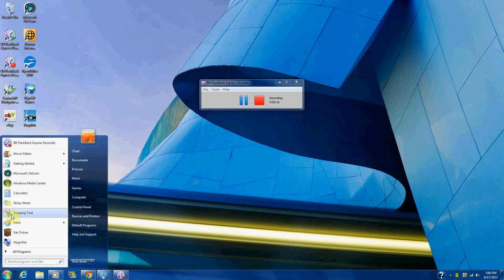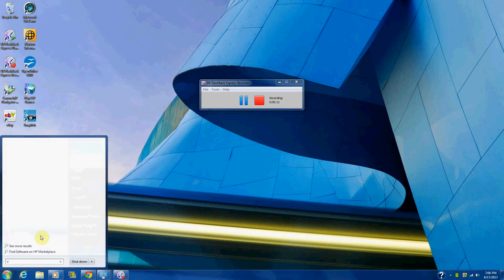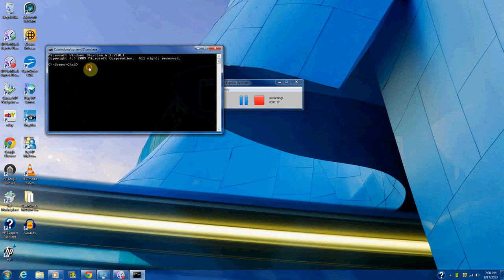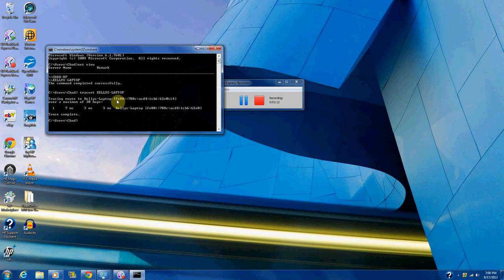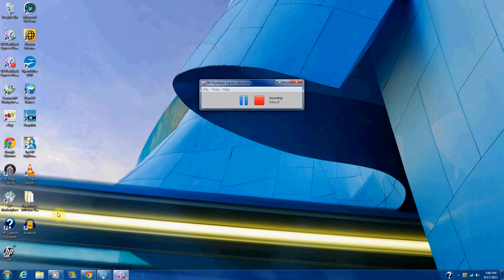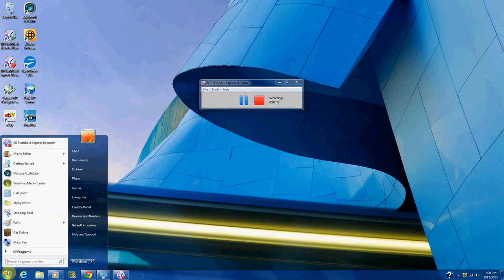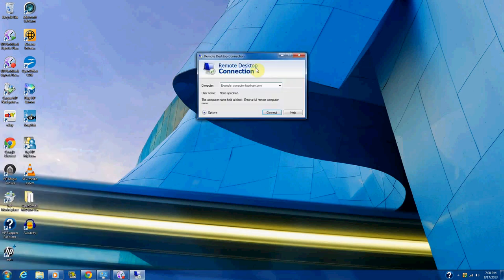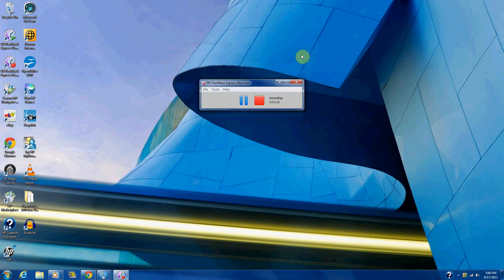How to use CMD to connect to other computers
How to connect to any computer using CMD you will be able to connect to any computer remotely. You will learn how to use net view and trace route to figure out ip addresses so that you can connect to your other computers.